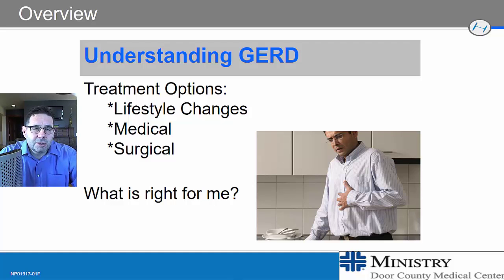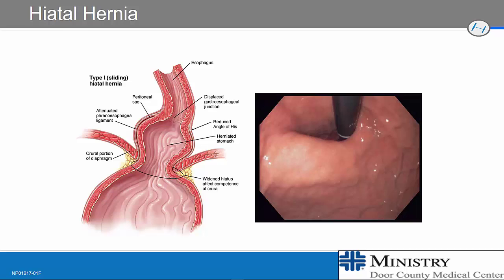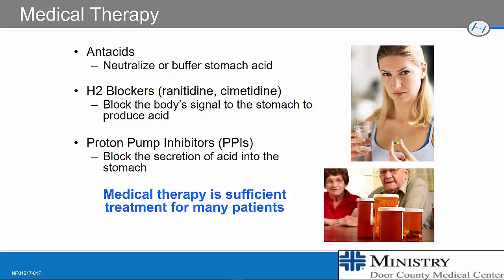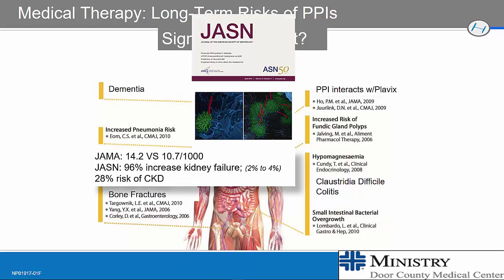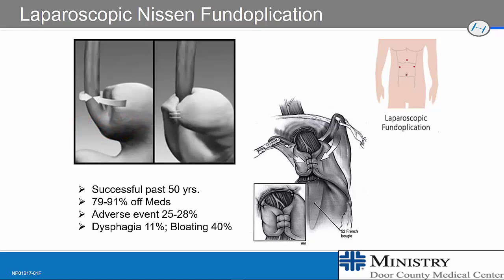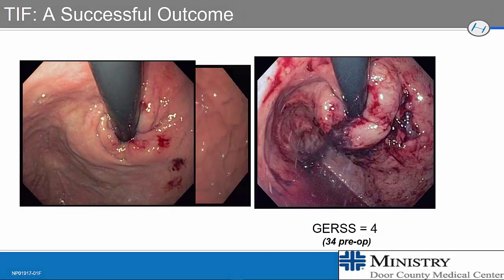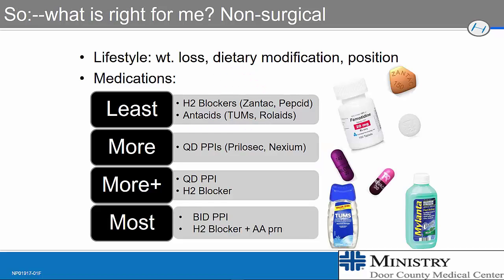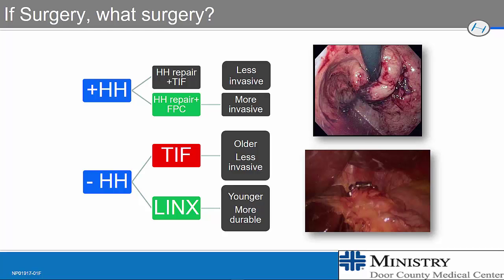GERD: A general review.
A review of GERD and the treatment options.